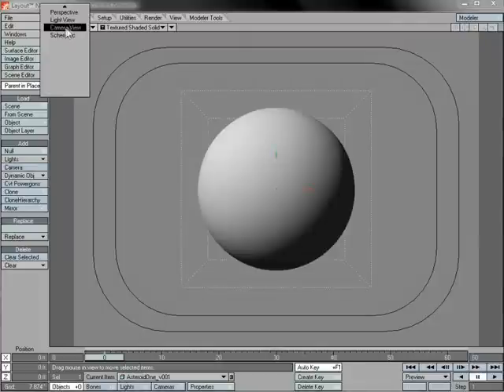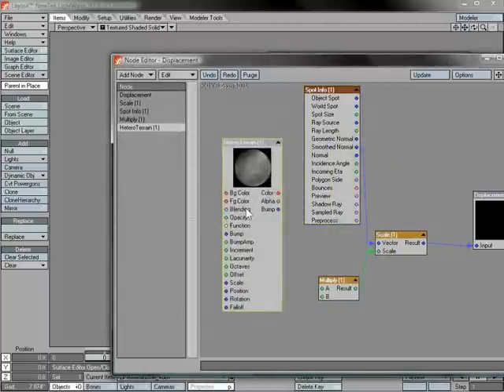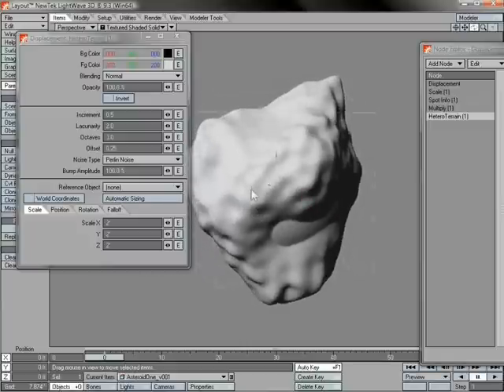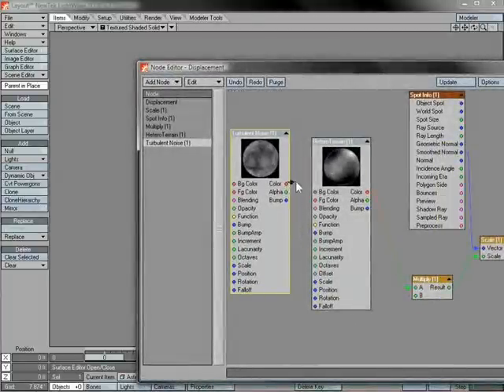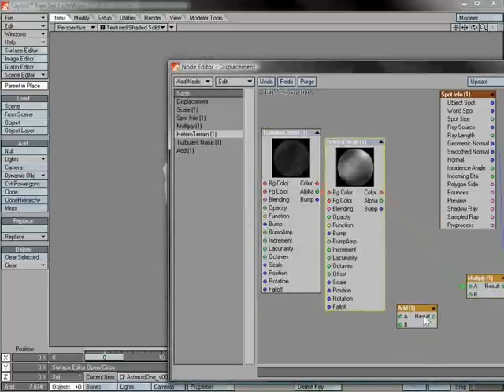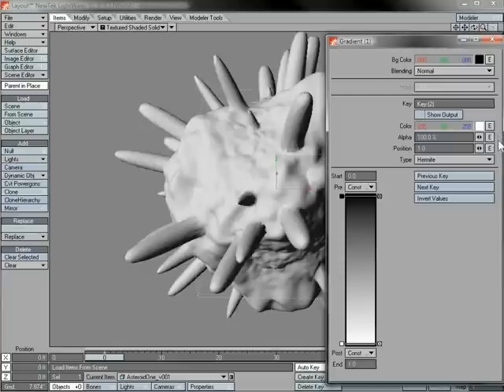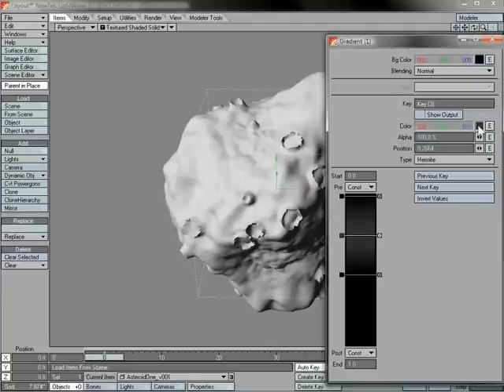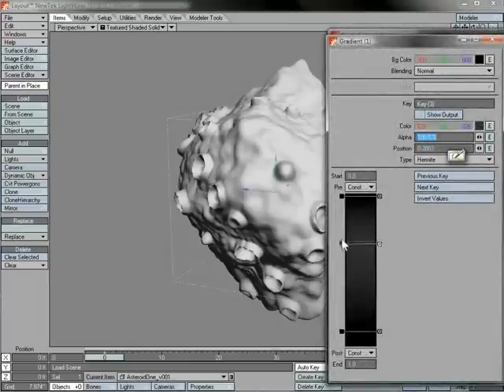Lightwave 3D Asteroid Tutorial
This is a quick tutorial on how to create an asteroid in Lightwave using just nodal displacement.